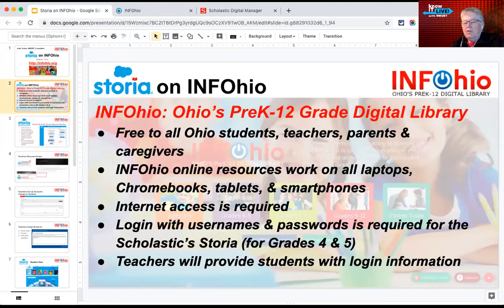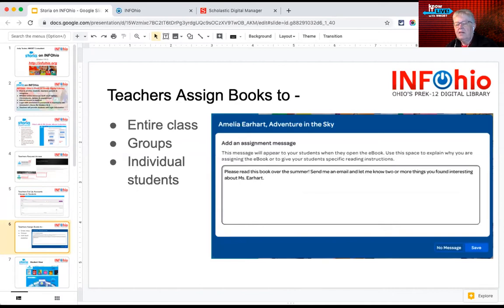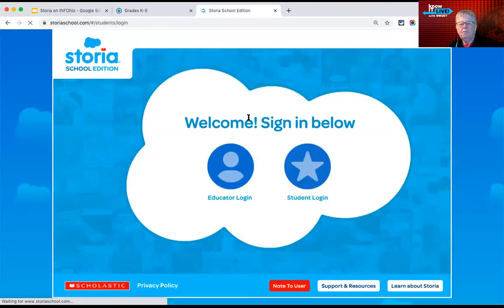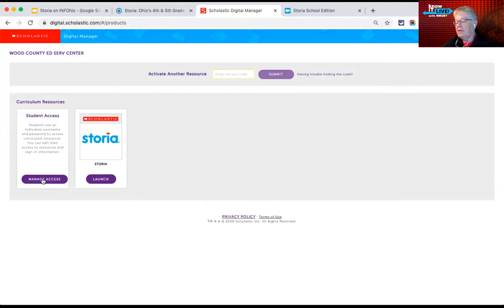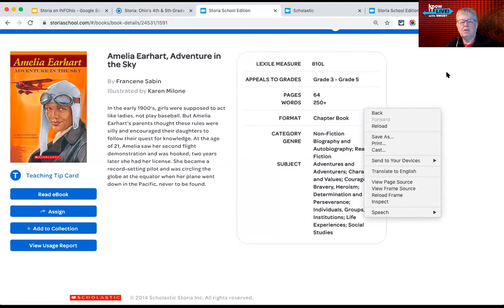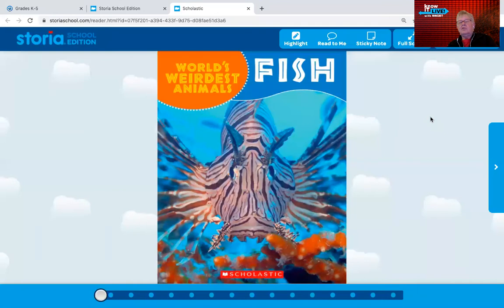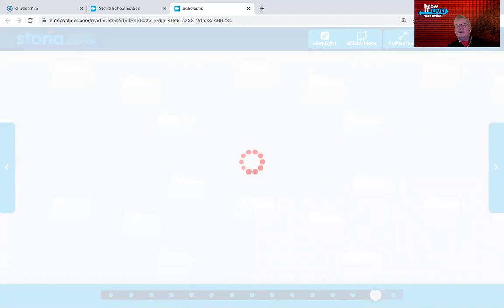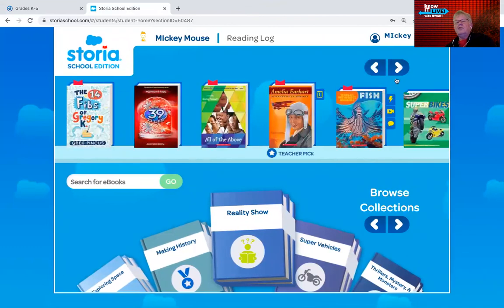INFOhio: Storia!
This is a single video module called INFOhio: Storia developed by NWOET.  Do your students love ebooks? Fourth and fifth-grade students can choose from hundreds of titles of fiction and nonfiction ebooks at their reading level. We'll review all the additional features like assessments, teacher user guide, and annotating tools available with Storia.